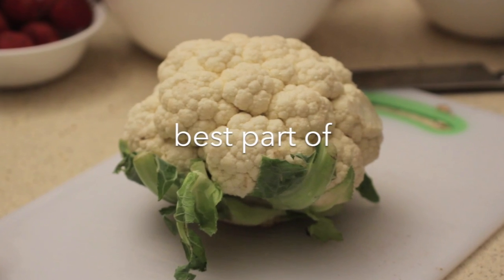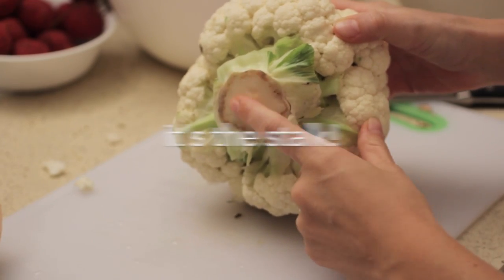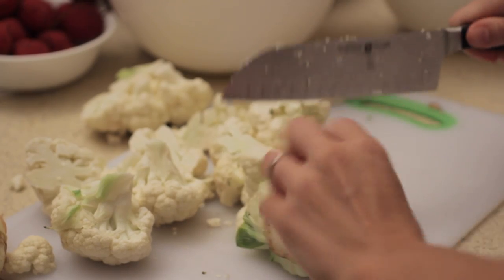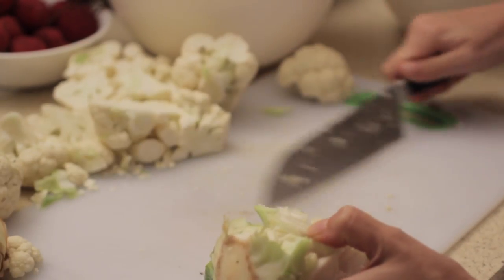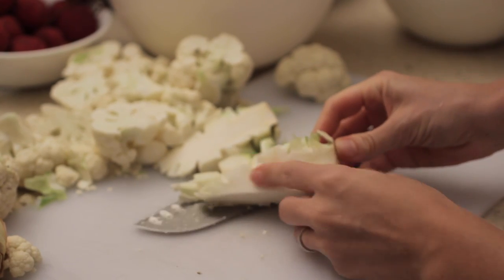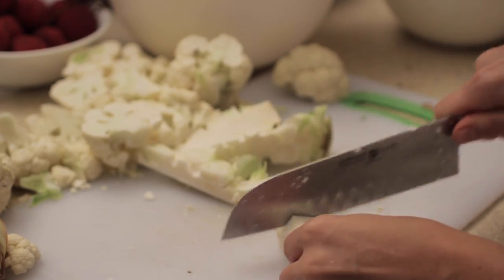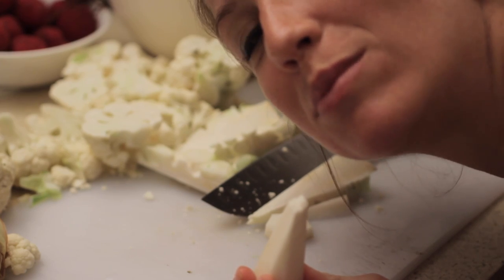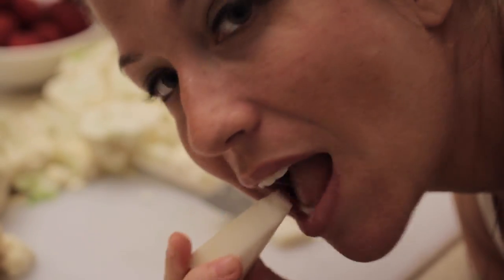Top Secret Best Part of the Cauliflower